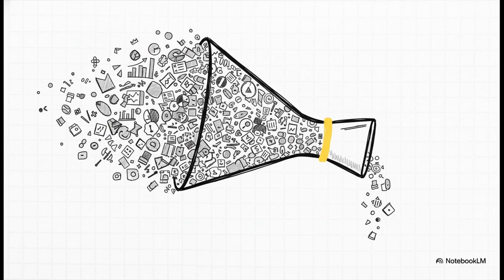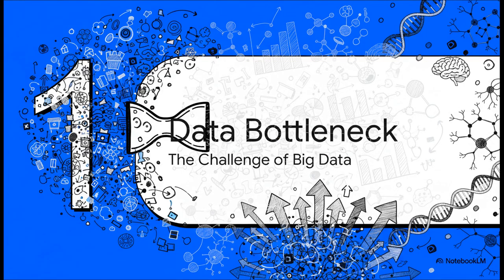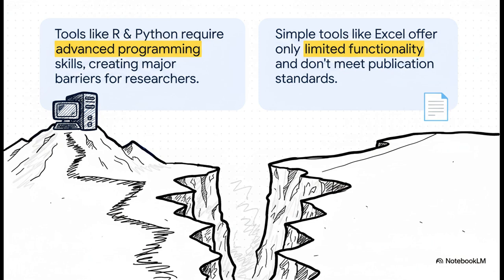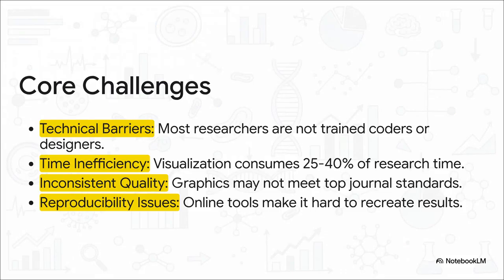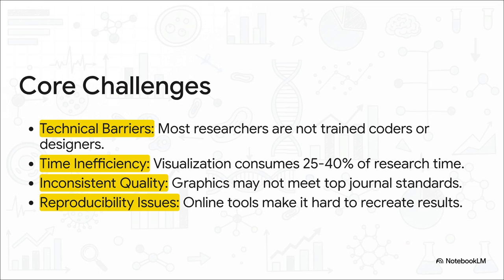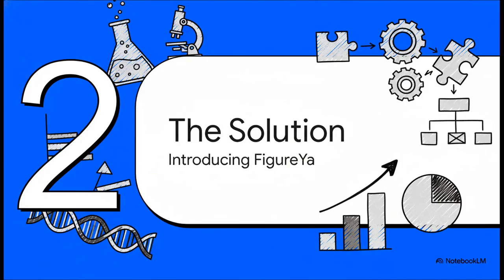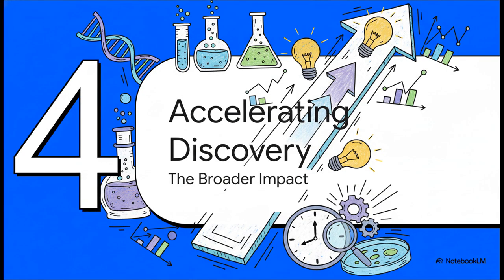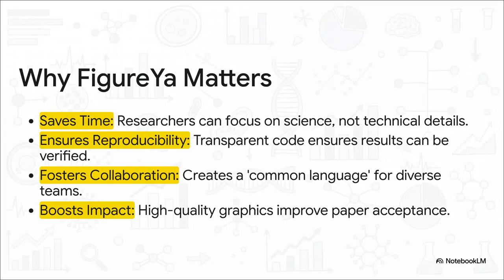FigureYa Plug and Play Viz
FigureYa: A Standardized Visualization Framework for Enhancing Biomedical Data Interpretation and Research Efficiency.